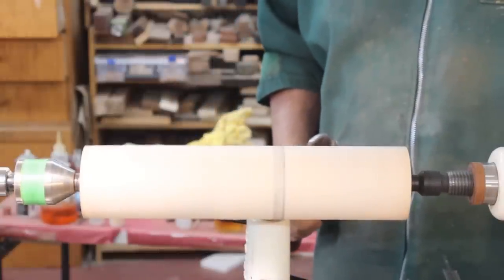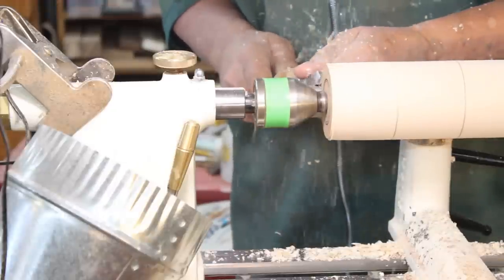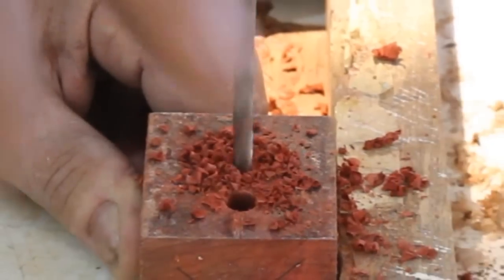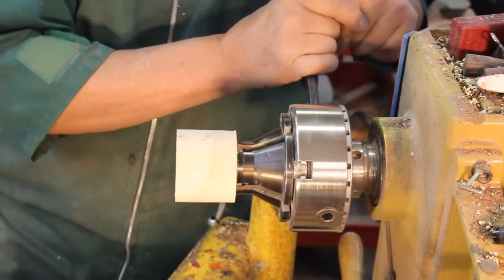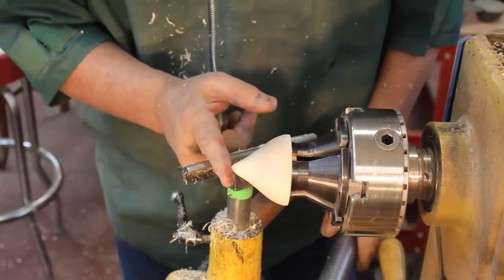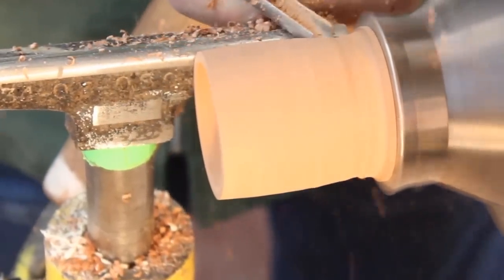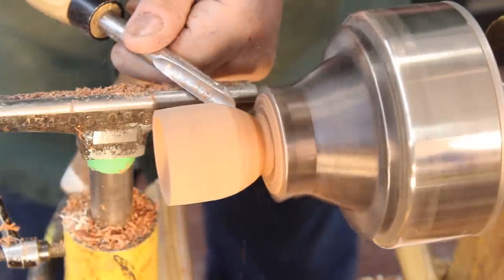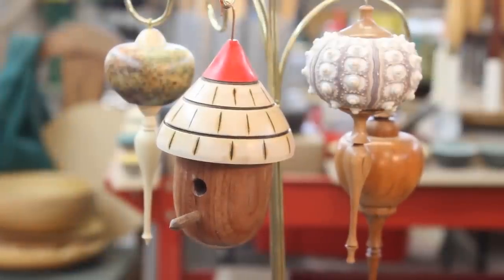Birdhouse Ornament 2015, Woodturning by Sam Angelo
Sam turns a birdhouse ornament for the local Festival of Trees fundraiser. He details the roof with a little wood burning.